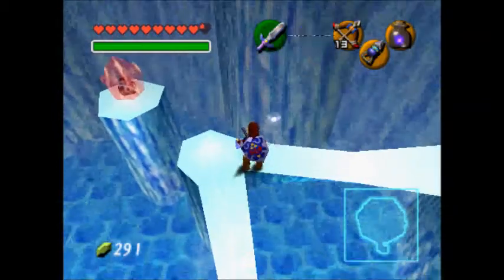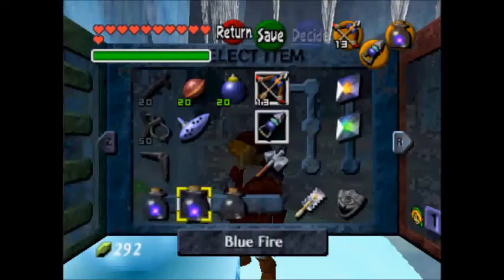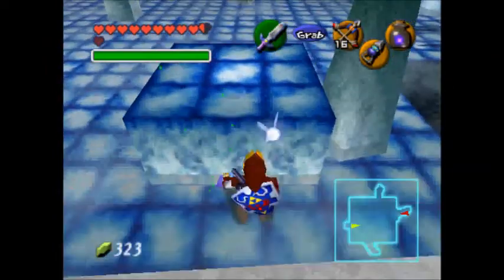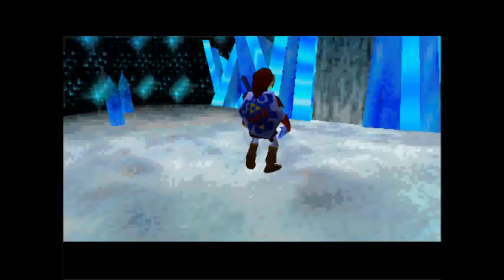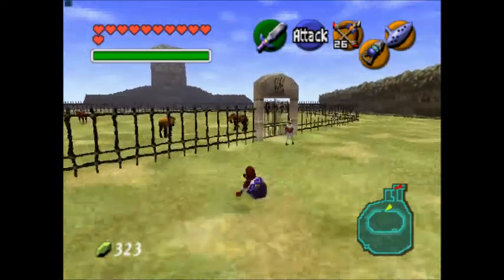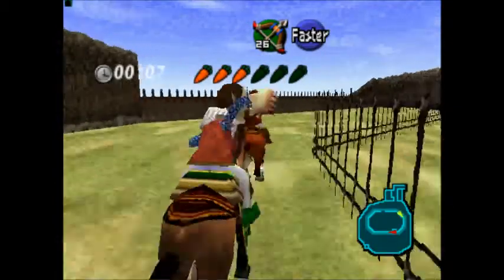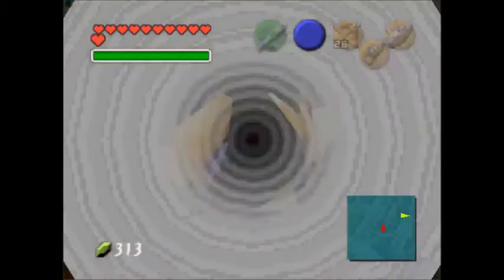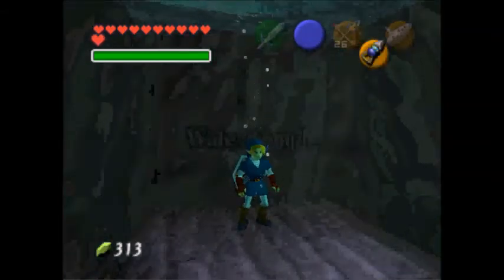Let's Play: Legend of Zelda: Ocarina of Time (Part 19)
This is Part 19 of Zelda: Ocarina of Time!
I'm continuing through the Ice Cavern, learn the new song and got the Iron Boots! And went back to Lon Lon Ranch to get Epona! And on my journey to the Water Temple! And enjoy!!!